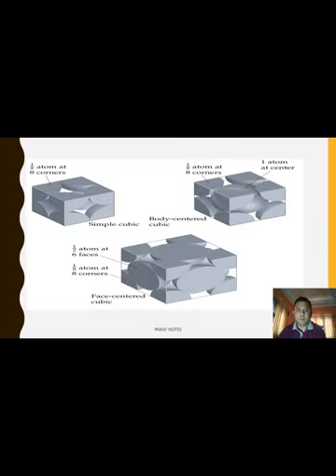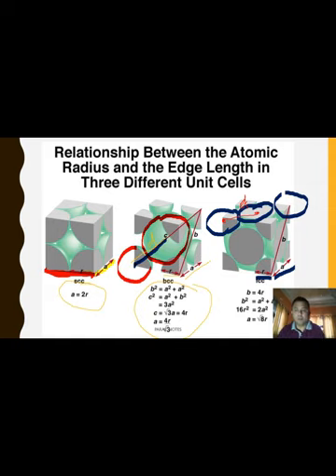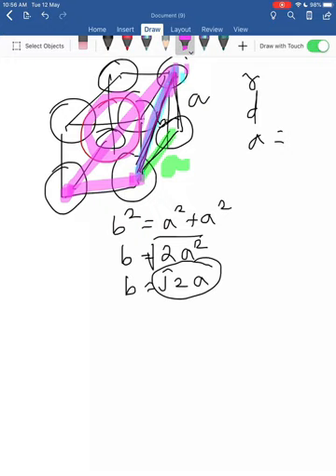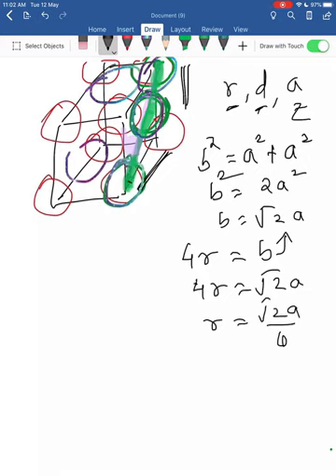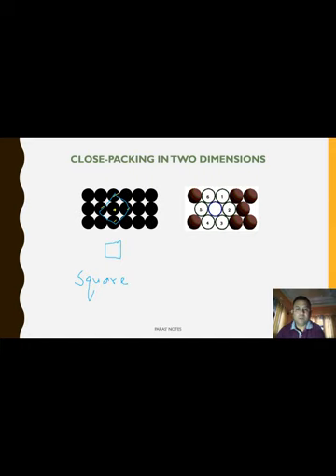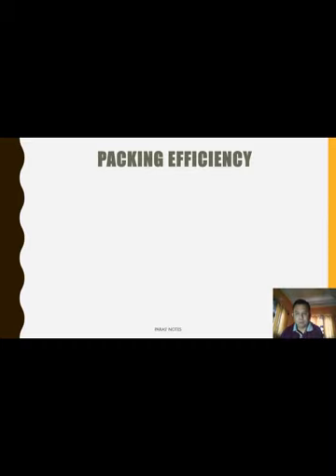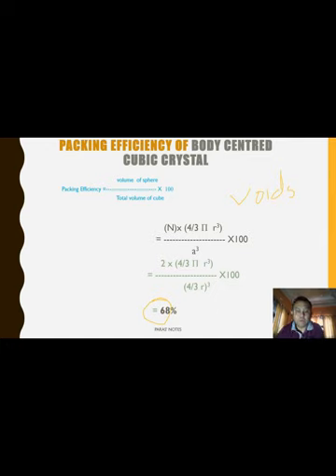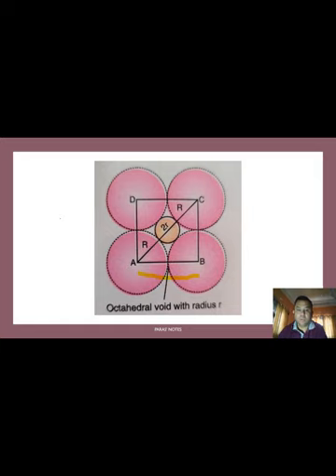CLASS XII SOLID STATE LESSON 3